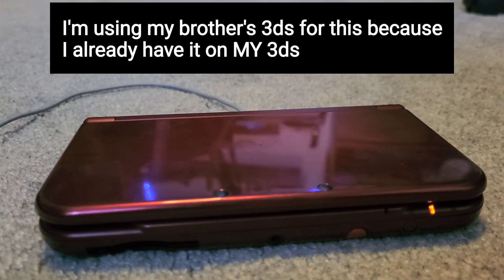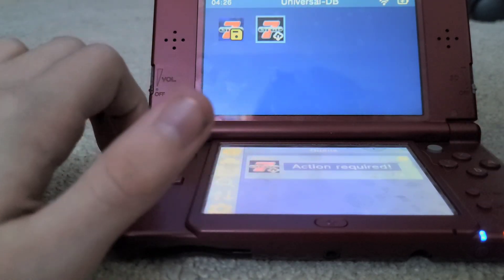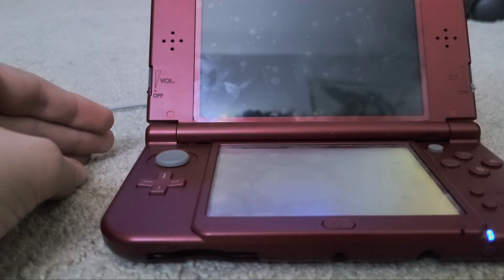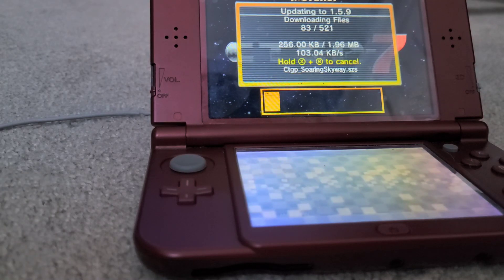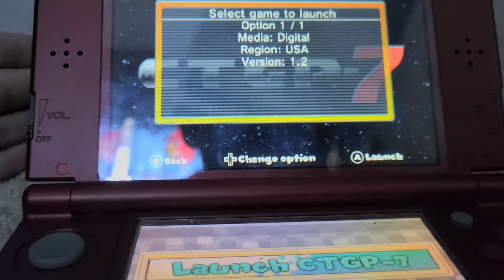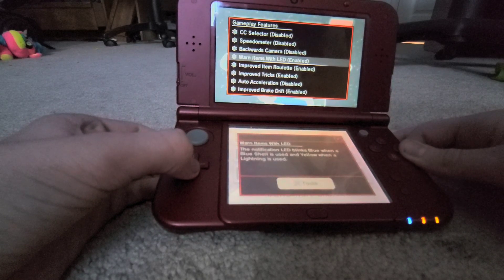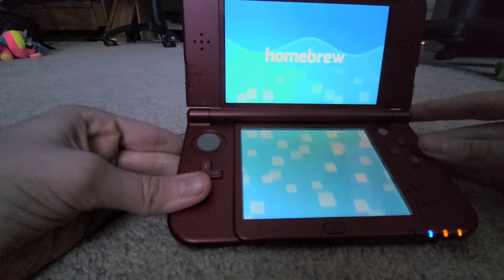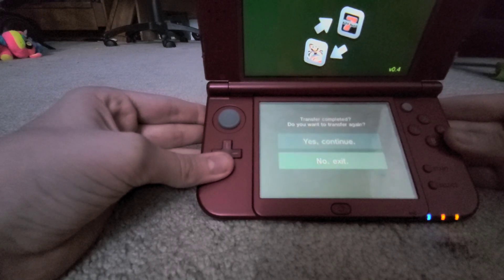How to get CTPG7 and transfer MK7 save data! (June 2024) (Timestamps in Description)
0:00 Intro
0:06 Requirements
0:19 Reasons You Might Want CTGP7
0:39 Downloading From Universal Updater
2:43 Installing CTGP7
5:46 The CTPG7 Home Screen
6:02 Recommended Setting (Optional)
6:53 Transferring MK7 Data to CTGP7 (Optional but highly recommended for keeping your things)
9:48 New characters
10:06 New Cups
10:18 Outro